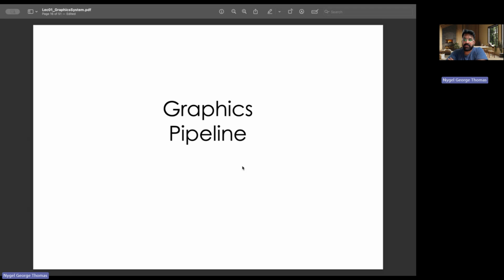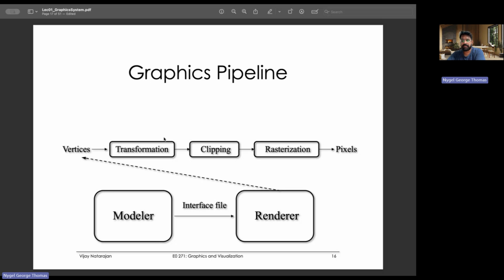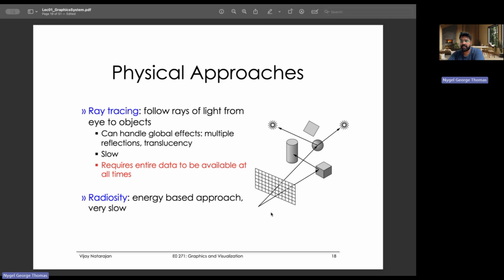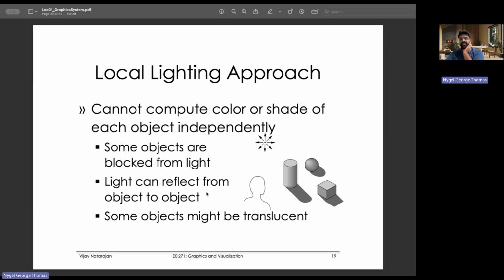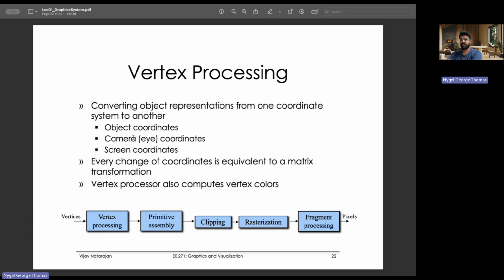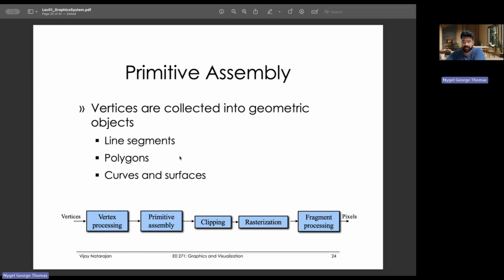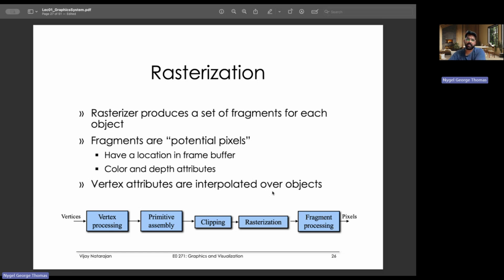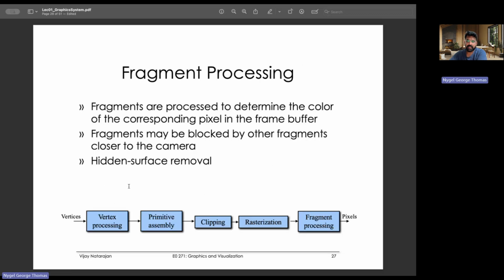3 Graphics Pipeline